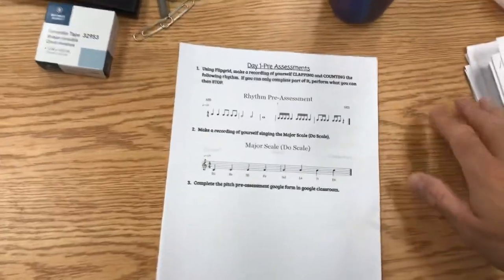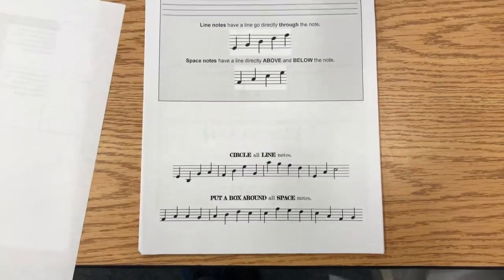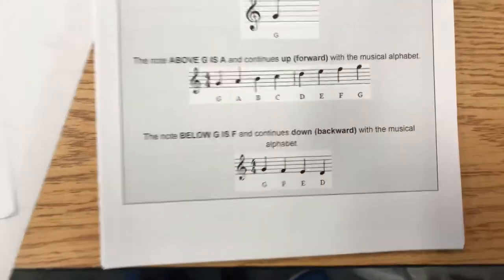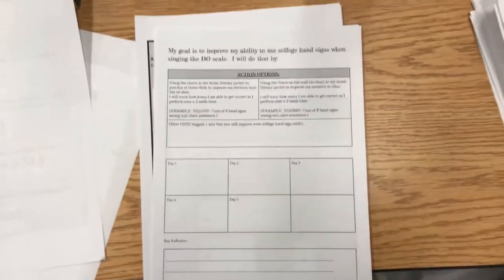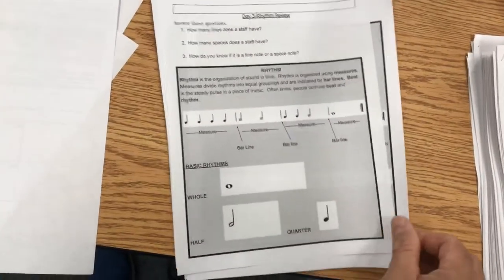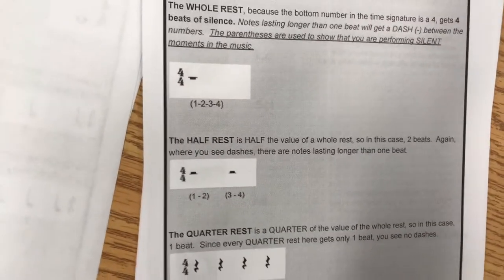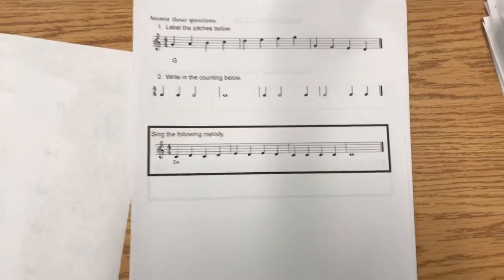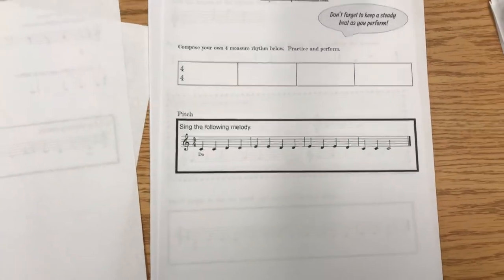Music Literacy Packets